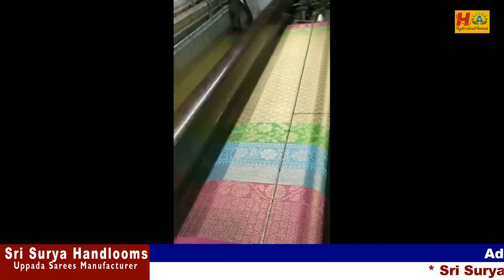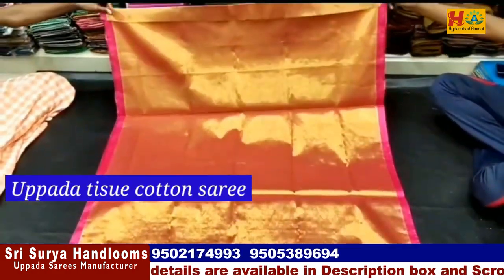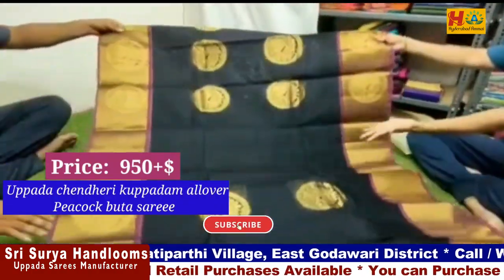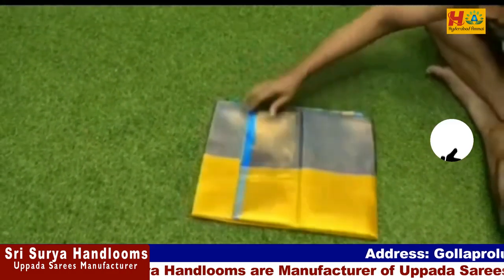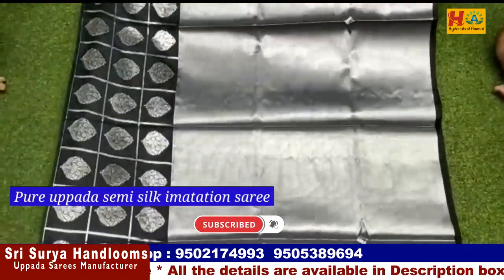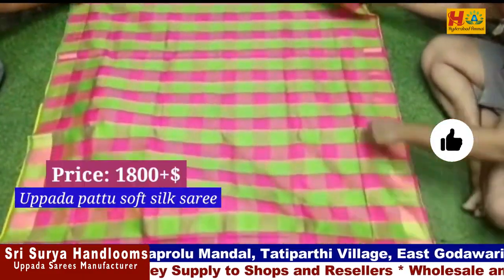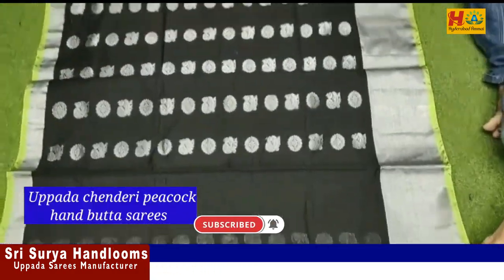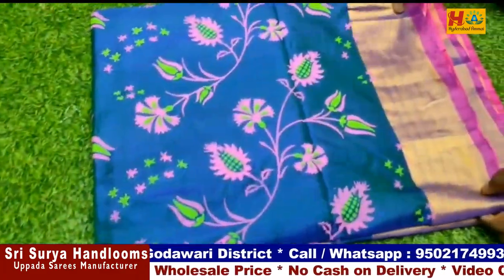Sravanamasam Special Uppada and Fancy Sarees directly Purchase from Weavers || Single saree Courier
Today I am going to Share Sri Surya Handlooms Uppada all Varieties of Sarees Collection. They are weavers, they Supplies to Shops and Resellers. No COD Option. Courier available for Single Saree. Full Support Available to Resellers.

Address:
Sri Surya Handlooms
Uppada Saree Manufacturers
Tatiparthi..

Direct Link👇🏻
For Resellers

for price and additional information

plz join my whatsapp group

pls support handloom weavers

I'm on Instagram as @sri_surya_handlooms. Install the app to follow my photos and videos.
They are manufacturer 🙎‍♂
uppada silks sarees 🌷
Kuppadam silks 🌷
Kanchivaram silks🌷
Uppada cotton 🌷
Chanderi seeko 🌷
Pochampalli ikkat 🌷

 resellers🌷🌷
 mostly welcome 🌷🌷

Copy rights:
So don't use or copy any content without permissionpermission

Chanderikuppadammothichecks sarees
Uppadapurepattupattumothichecks richpallubutaSarees
Uppadapurepattupatturichpallubuta Sarees

 Your's
  Hyderabad Ammai😍
  Keep smiling🤔😃